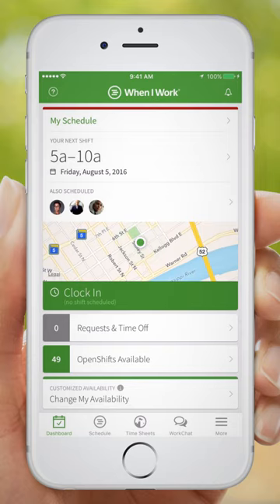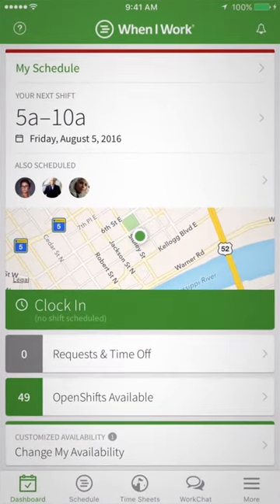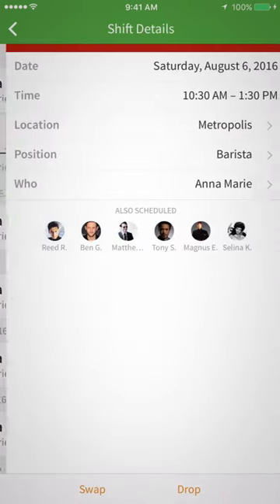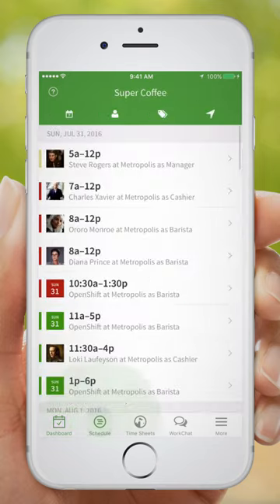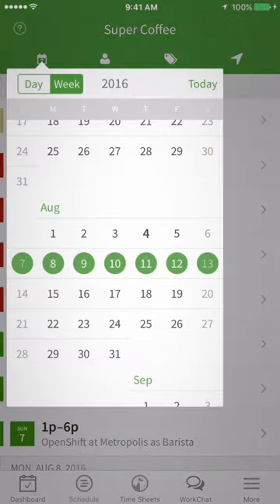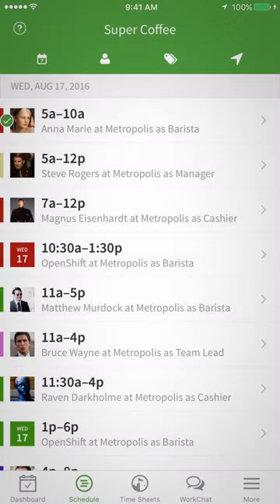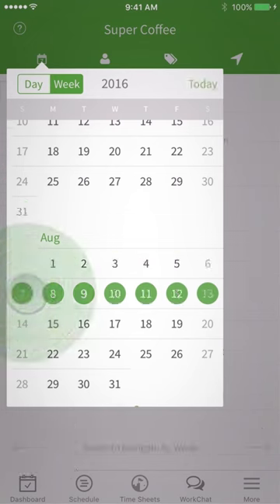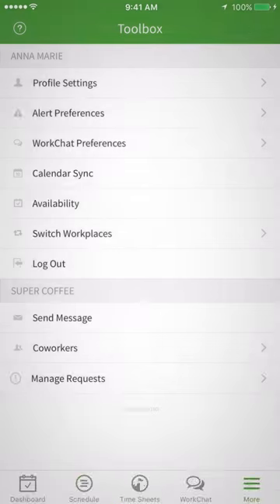When I Work - Checking Your Schedule on IOS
How to check your schedule on the When I Work IOS app.